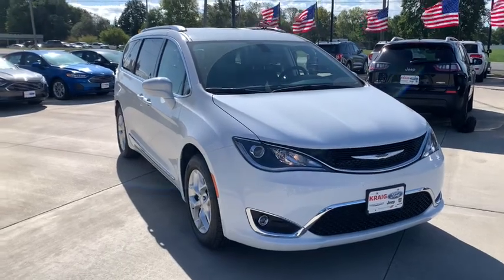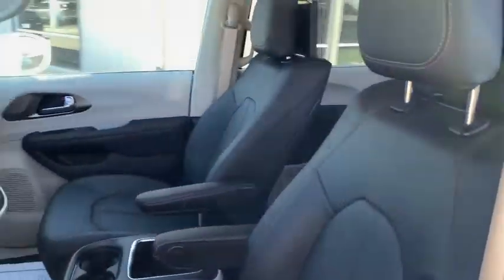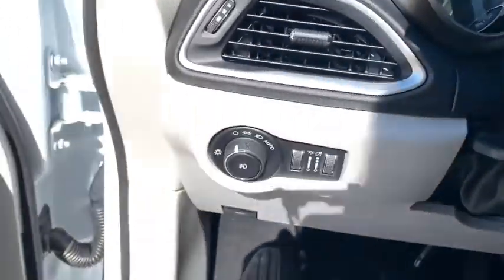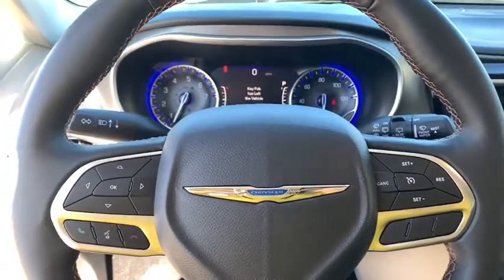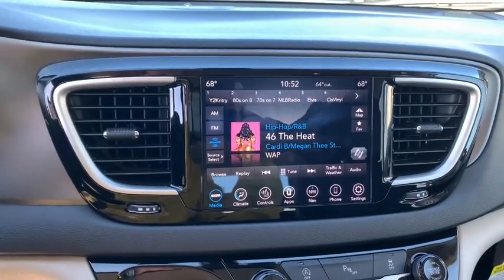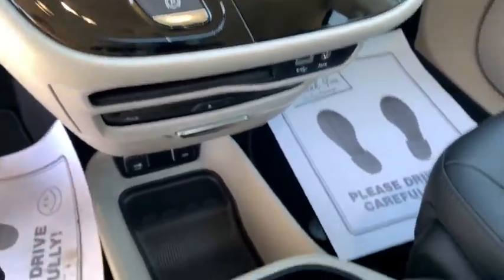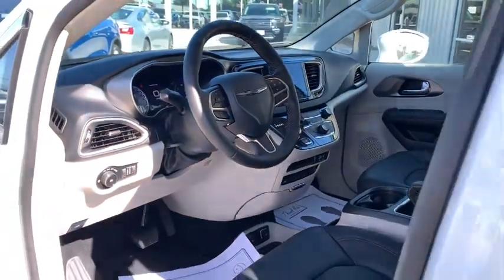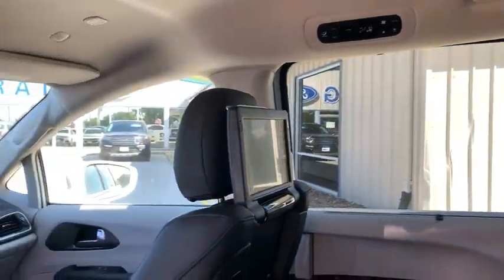2020 Chrysler Pacifica Oskaloosa, Knoxville, Ottumwa, Pella, Albia, IA 210558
Bright White Clearcoat New 2020 Chrysler Pacifica available in Oskaloosa, Iowa at Kraig CDJR. Servicing the Knoxville, Ottumwa, Pella, Albia, IA area.

Kraig CDJR
1601 A Ave W

***$1,000 Kraig CDJR Trade Assistance: To qualify customer must trade a vehicle that is 2013 or newer with 80,000 miles or less.***$500 Kraig CDJR Finance Cash: To qualify customer must obtain a loan through the dealership. Please see dealer for details.